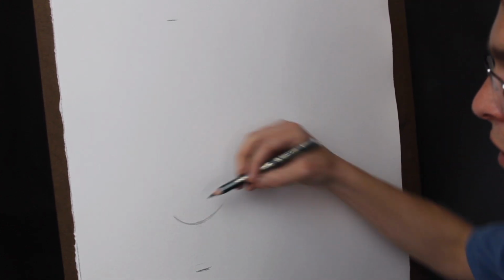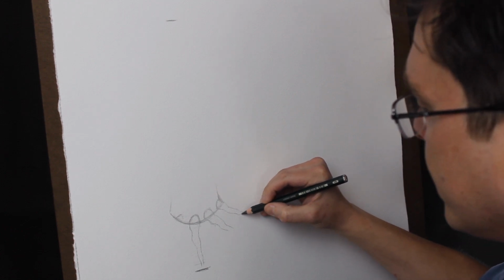HOW TO DRAW A TREE! - Drawing and Rendering Nature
The Murray Hill Art League is dedicated to providing community arts education throughout Northeast Florida and we believe that creativity matters. The Art League of Jacksonville serves a vital role in fostering the growth and spirit of the arts in the regional community through offering a broad range of art centered educational programs. We promote interaction, collaboration, and exhibition opportunities for both professional artists, and community members. for more information on exhibitions or lessons.

Editing by Juli Lane